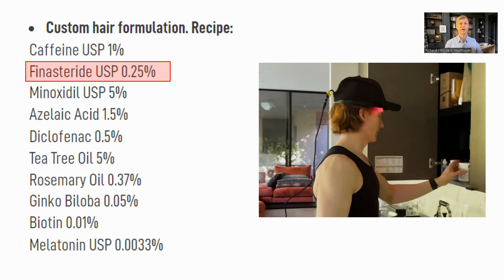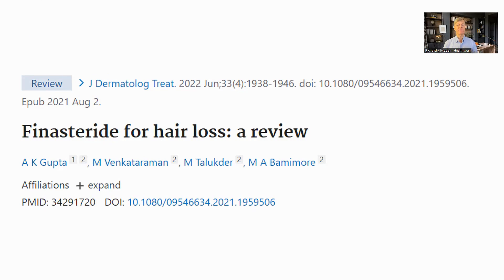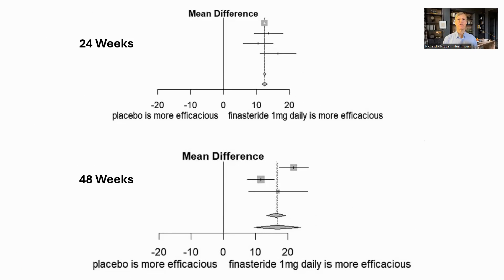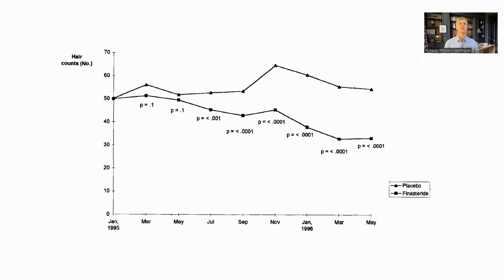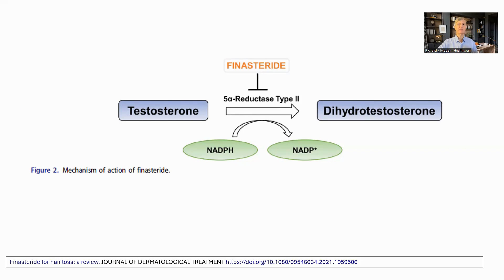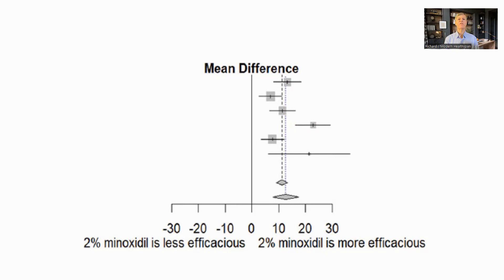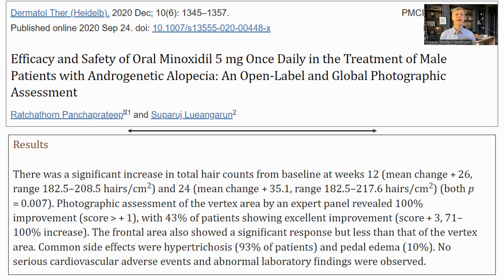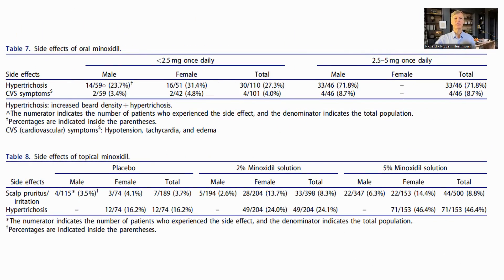One Molecule Dr David Sinclair & Bryan Johnson Both Use To Reverse/Stop Hair Loss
Here we look at the protocols that Dr Sinclair and Bryan Johnson use to combat hair loss. They both use finasteride and Bryan also use minoxidil. We have a look at the science  behind these two compounds.

NOVOS Core & Boost code 5OFFMHS

All other papers are linked to from these two
Bryan Johnson's Blueprint Protocol

Some great books on longevity from Amazon